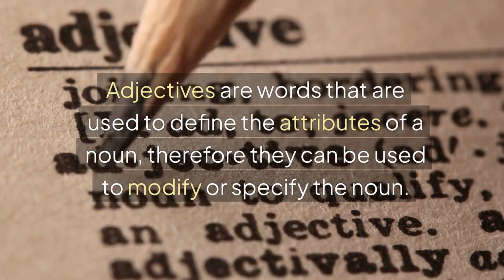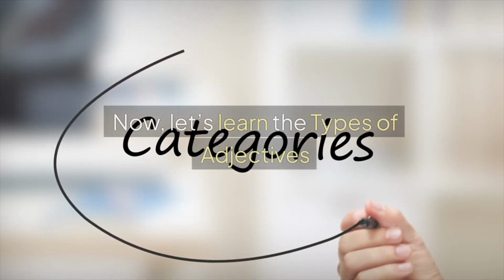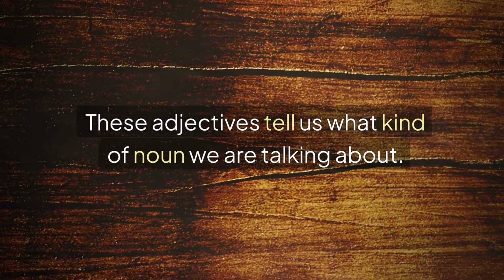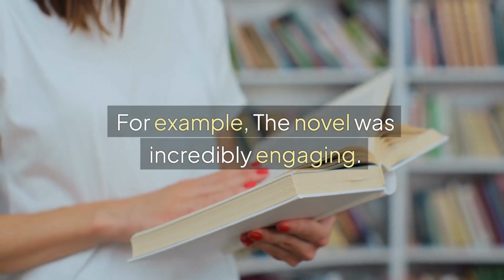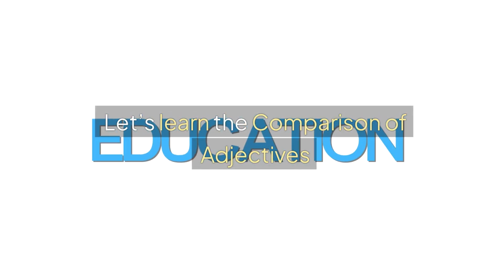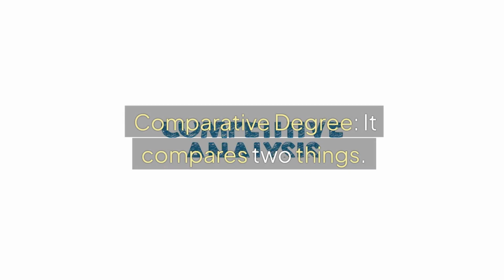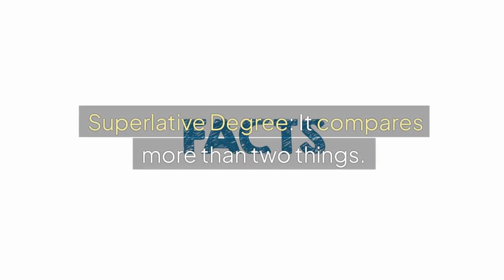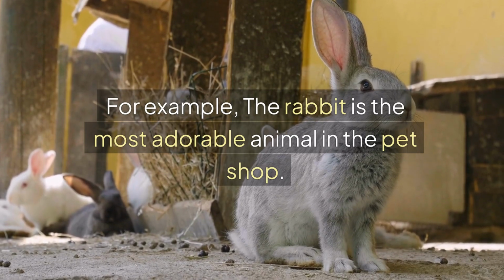Class 6 Adjective | English Olympiad | CREST Olympiads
Welcome to our latest video where class 6 students will learn about adjective with step-by-step explanations and practical examples. It offers examples of adjectives to help students accurately recognize and use them in sentences. It's a valuable resource for those studying for the English Olympiad and school exams.

Which type of adjective describes ownership?